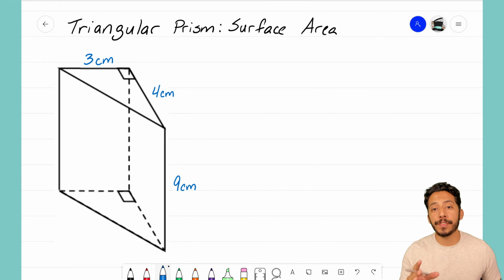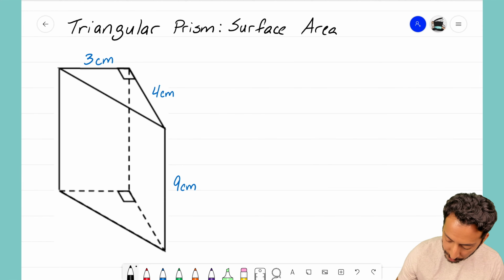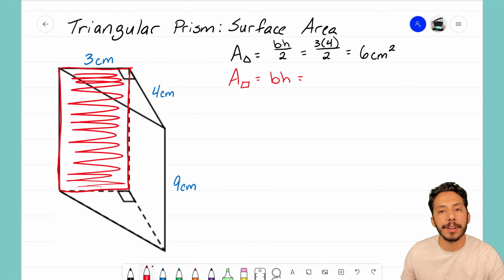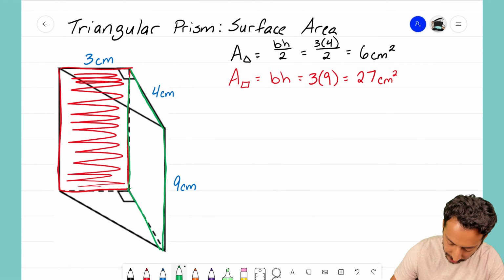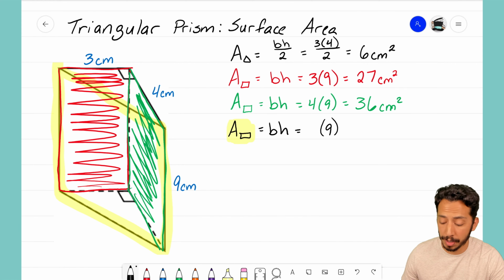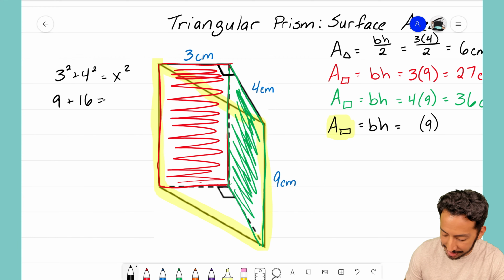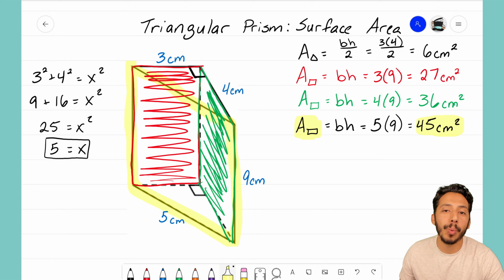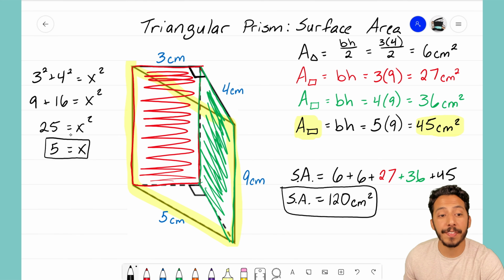Prisms: Surface Area of a Triangular Prism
Let's discover how to determine the Surface Area of a Triangular Prism!